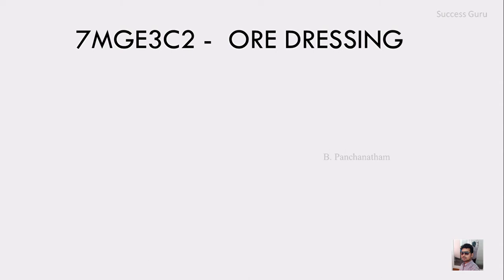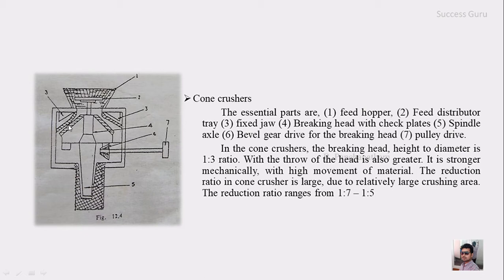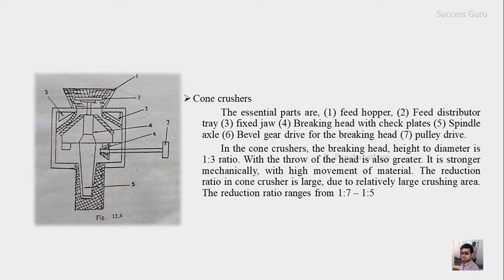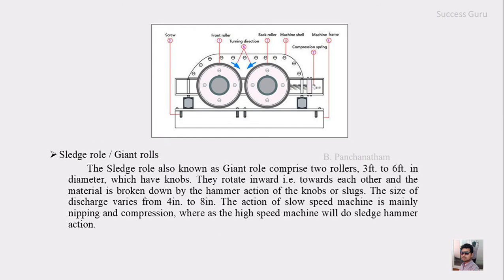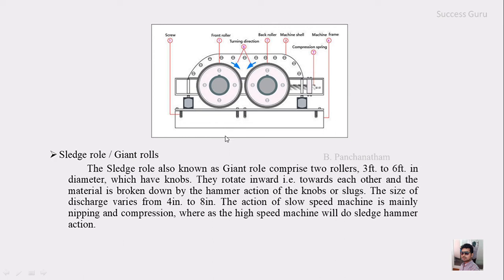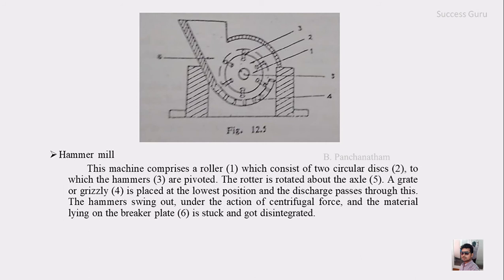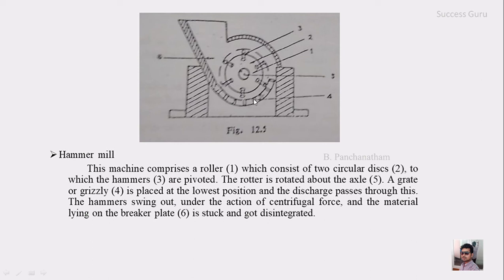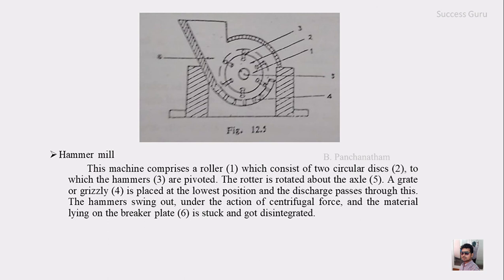7MGE3C2 - Ore dressing, Cone crushers, Sledge role, Hammer Mill